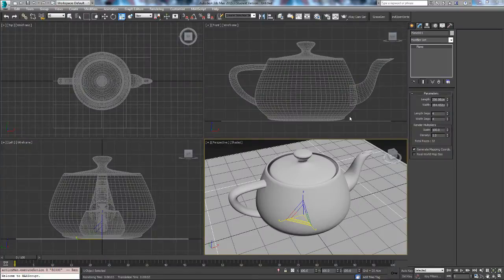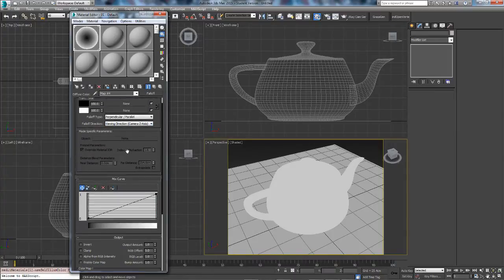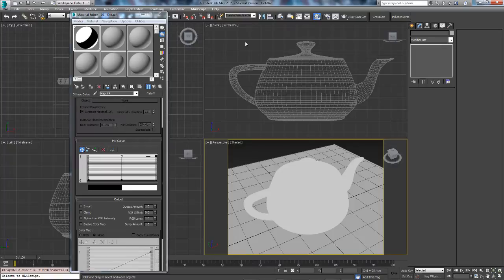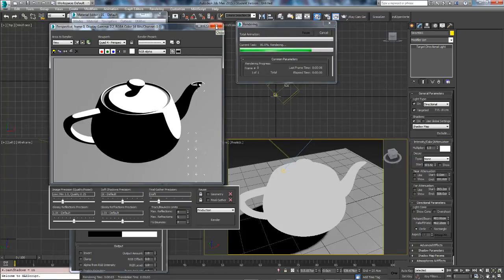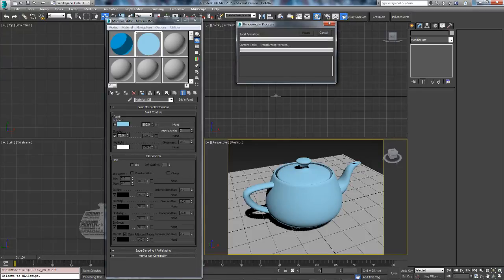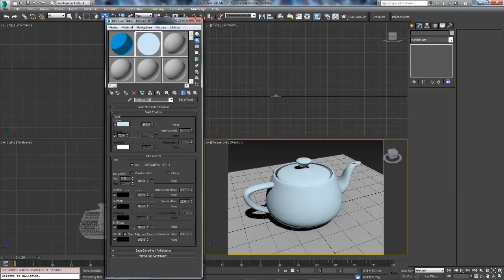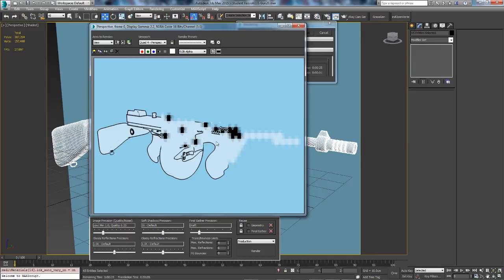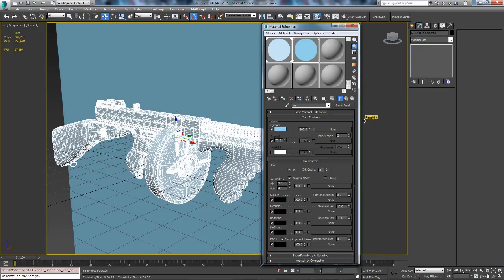3DS Max Cel Shading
Hey guys! this video will be on cel shading/toon shading, depending on what you want to call it. Hope you enjoy!